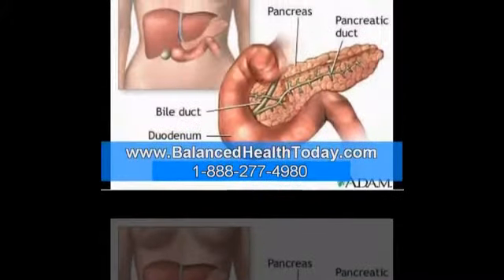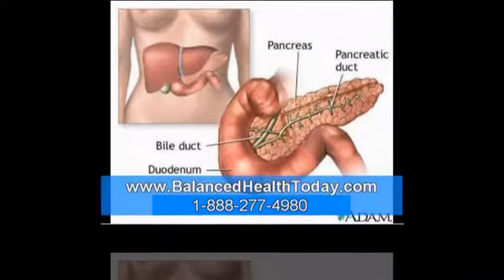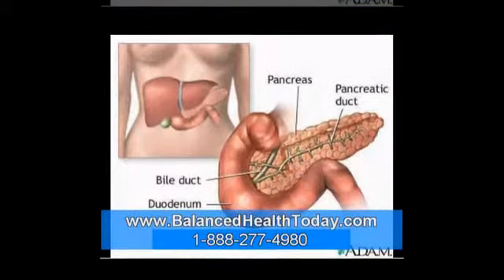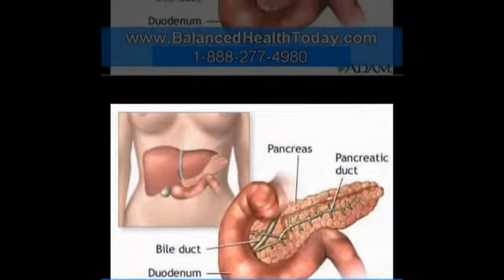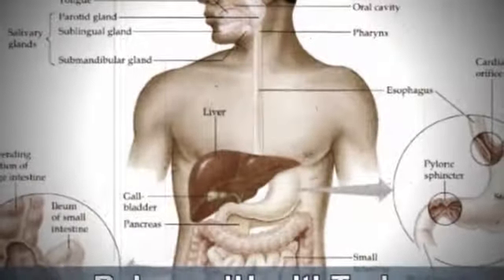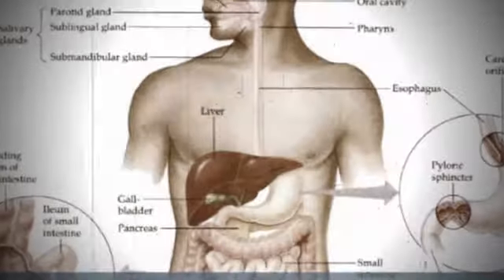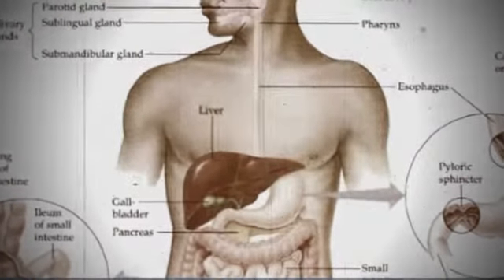Kidney Cleanse -Part 1 (Gallbladder Cleanse) Kidney Cleanse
What is gallbladder stones gallstones attacks liver and gall bladder liver and gallstones gall bladder function of liver where in body gallbladder digestive. What are gallbladder stones kidney gall stones liver and kidney flush gallbladder removal liver gall bladder symptoms bile gallbladder liver cleansing liver.